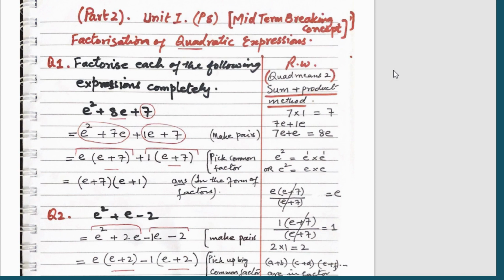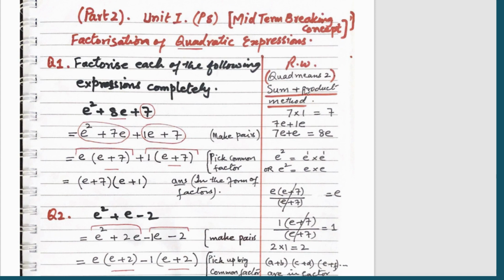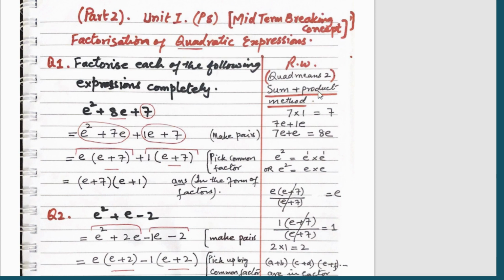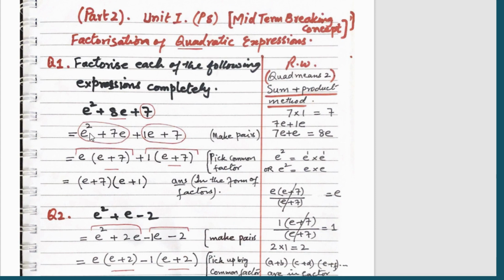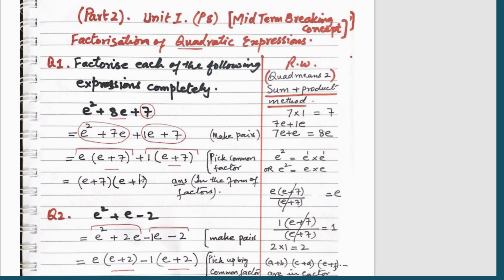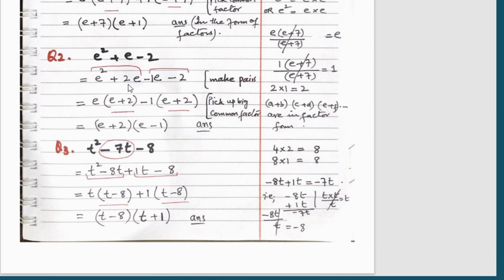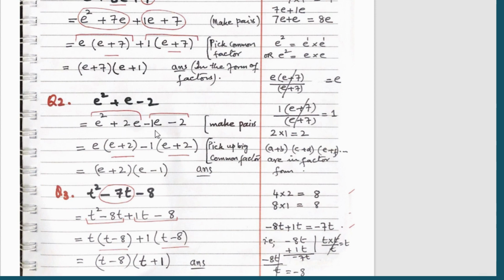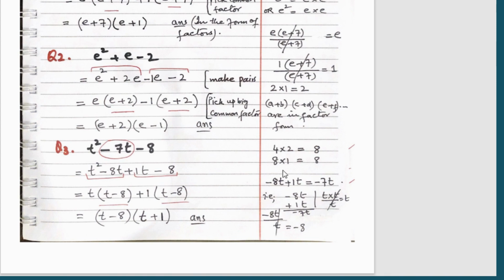Grade 8 Factorization of Quadratic Expressions (Pt.1) (Mid-term breaking concept)